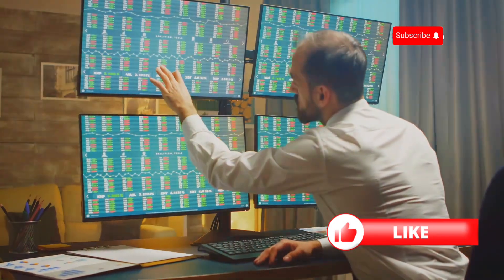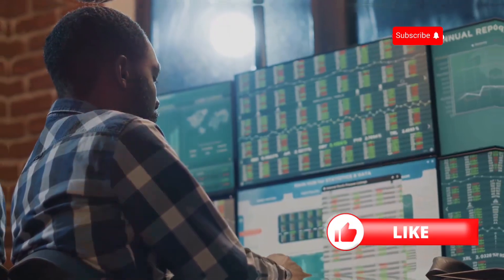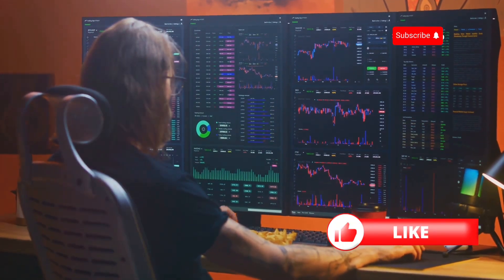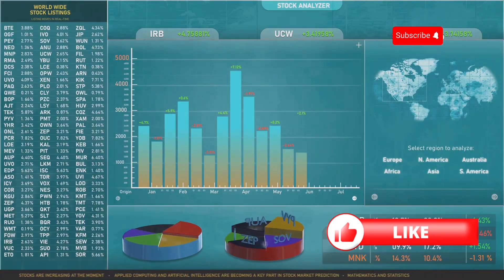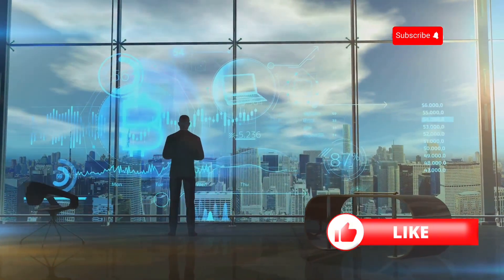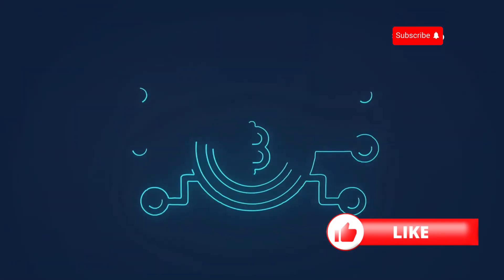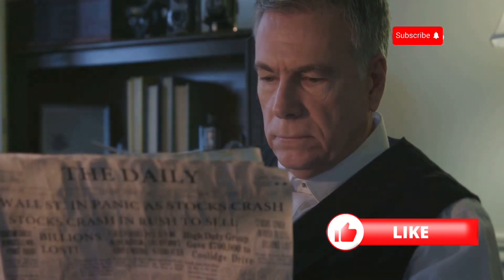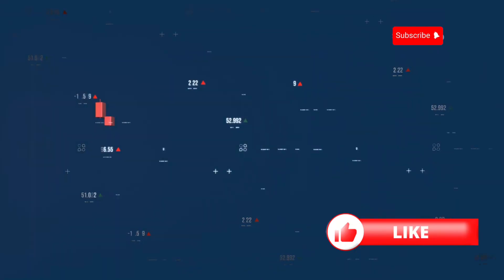Inside the World of Bank Trading: An Interactive Journey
Step into the fast-paced world of bank trading! In this interactive journey, you’ll explore the daily lives of traders, uncovering the strategies, technologies, and decision-making processes that drive global financial markets. From currency and commodities trading to complex derivatives and risk management, see what it takes to thrive in this high-stakes environment.

Our video guides you through real-time scenarios and the intense atmosphere of trading floors, giving you an insider's view of the skills and instincts needed to succeed. Plus, discover the impact of emerging technologies like AI and algorithmic trading. Whether you're a finance enthusiast or just curious, this immersive experience sheds light on one of the most dynamic sectors in banking.